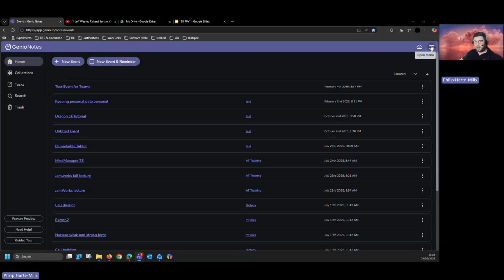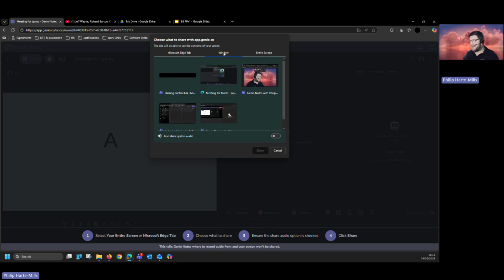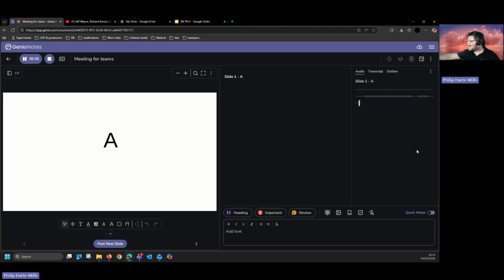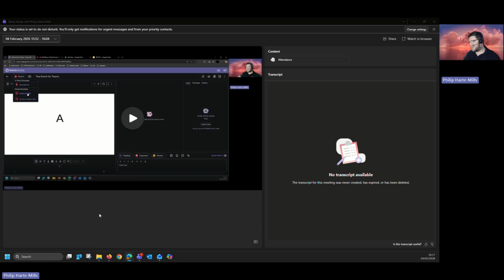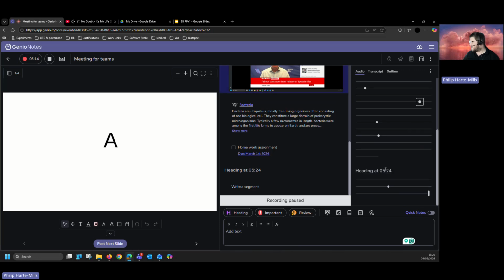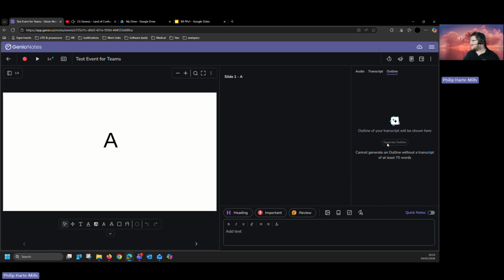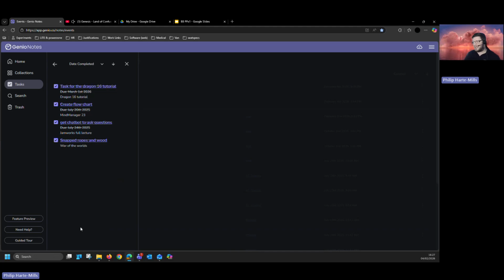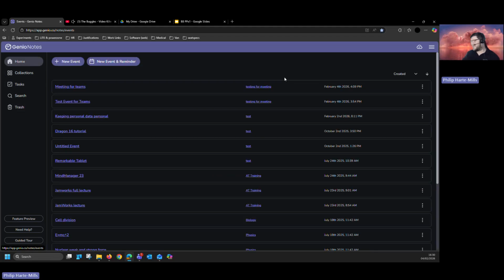Genio Notes with Philip Harte Mills 20260204 160818 Meeting Recording